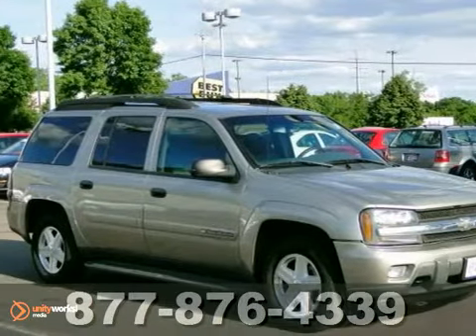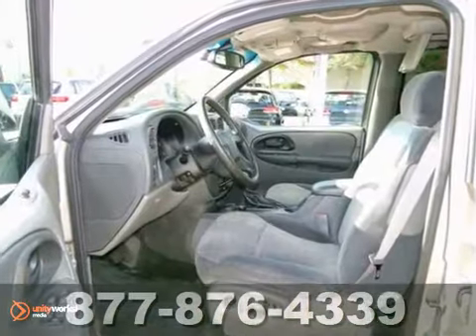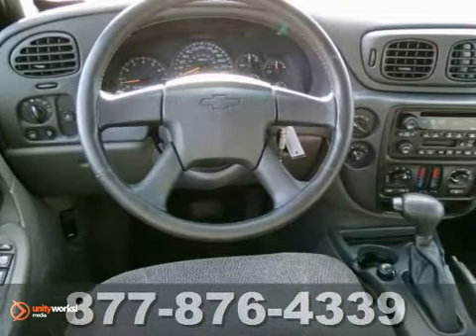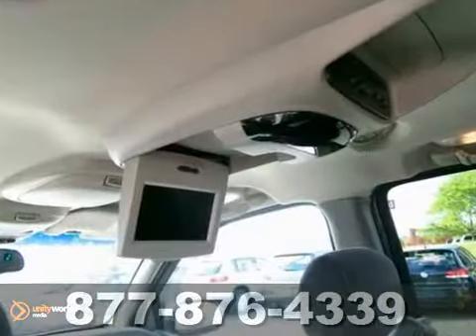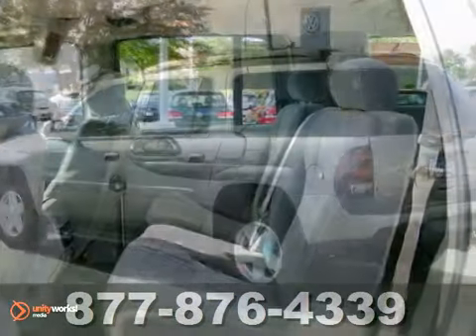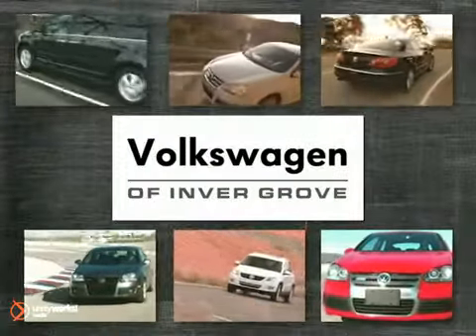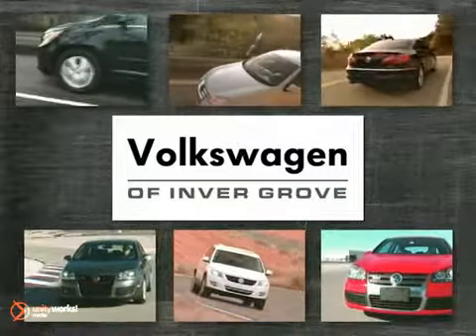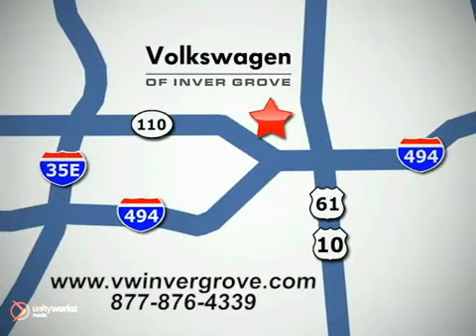2003 Chevrolet TrailBlazer 65944B in St-Paul MN - SOLD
SOLD - If you are looking for real value on a great used car, Volkswagen of Inver Grove invites you to call and make an appointment to view this 2003 Chevrolet TrailBlazer, stock# 65944B. We are conveniently located near St-Paul MN Minneapolis, MN and known for our great selection, reliability and quality. Call to take a look at this 2003 Chevrolet TrailBlazer today.

1325 50th Street East
St-Paul MN Minneapolis MN, 55077